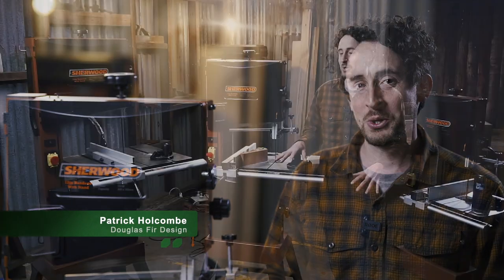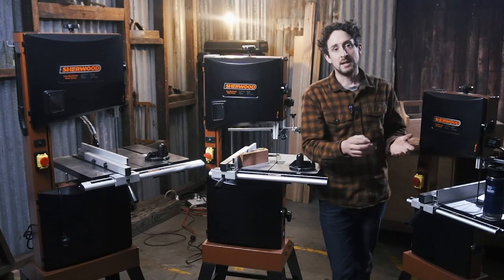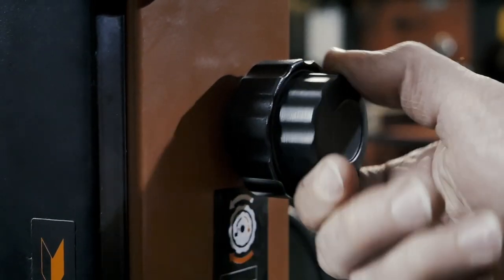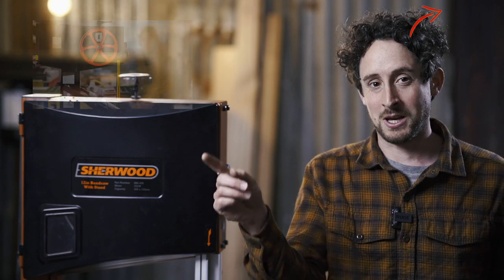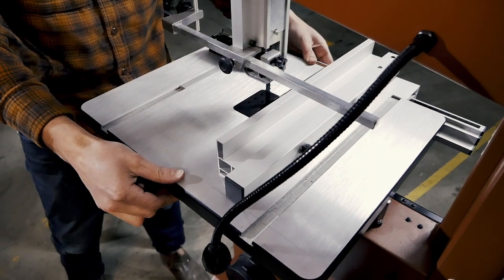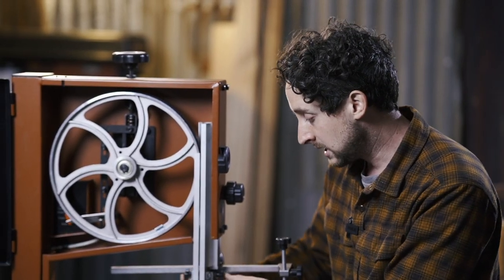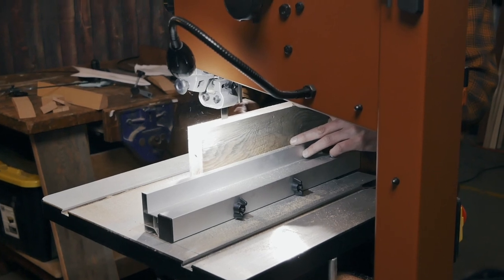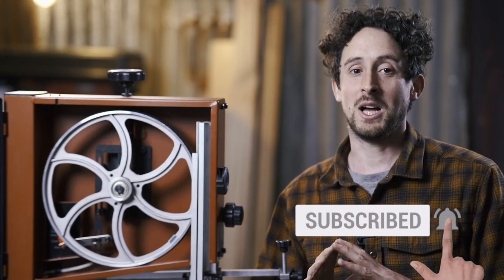CHOOSING YOUR BANDSAW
Sherwood Bandsaws:
Your bandsaw is - or will be - one of the most important machines in your workshop. Choosing it wisely is the key. In this video, Patrick Holcombe takes us through three different bandsaws from Timbecon's Sherwood range and discusses the differences in bandsaws and their functions.